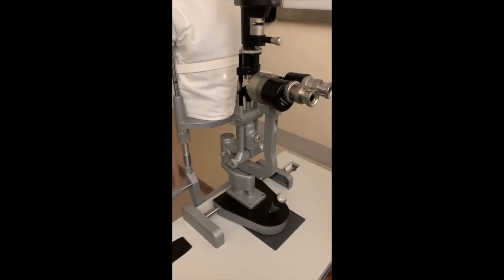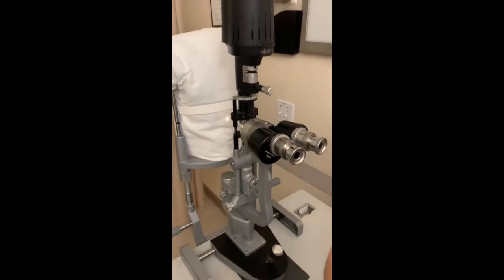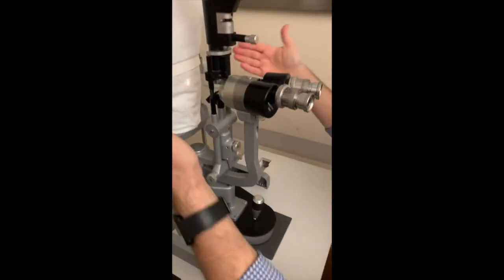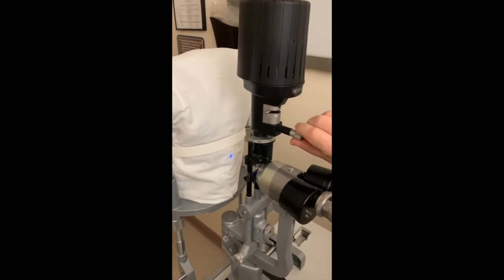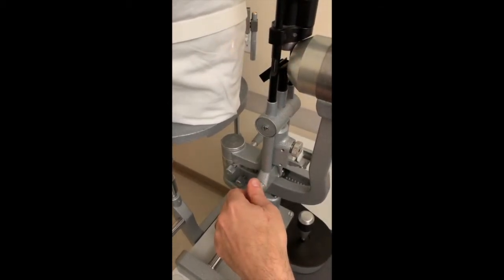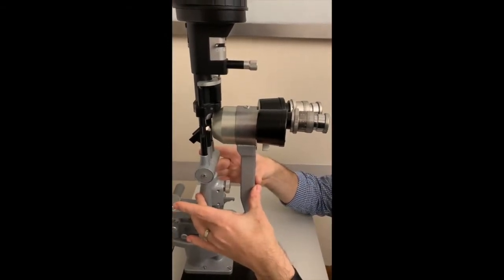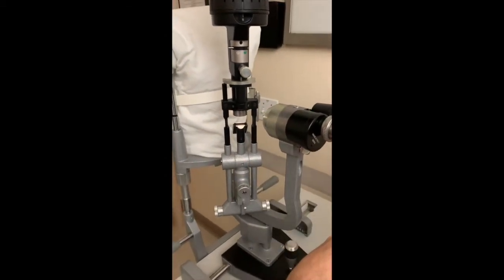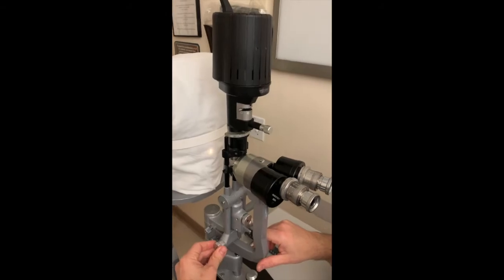Slit Lamp - Be the Master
Fun length film! Learn how to use the Slit Lamp in less than 5 minutes like a pro with the help from EMNews and The Procedural Pause. See full length video and blog for more em-new.com